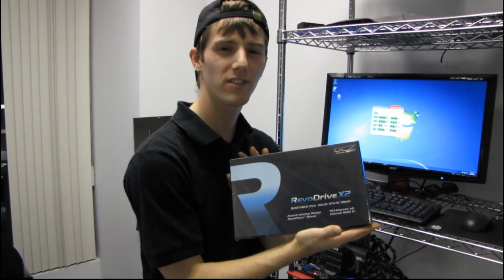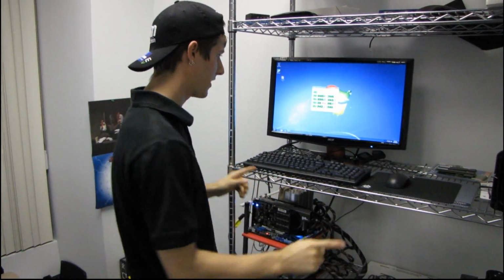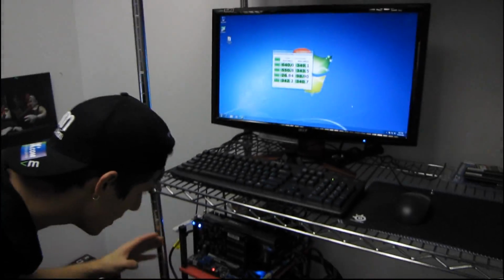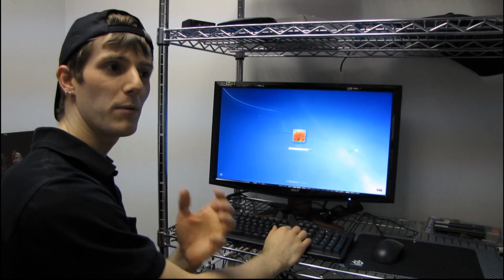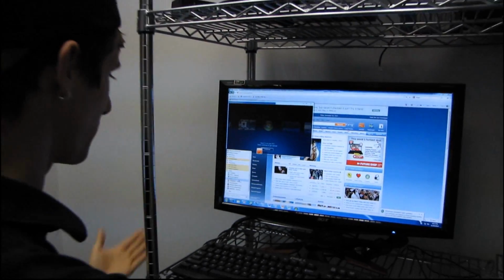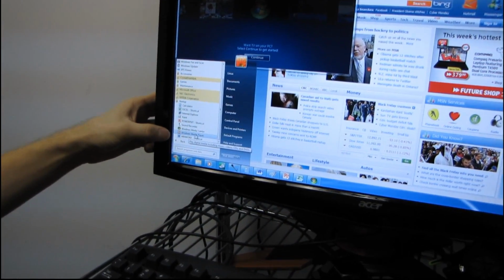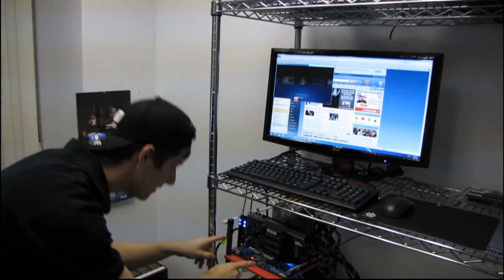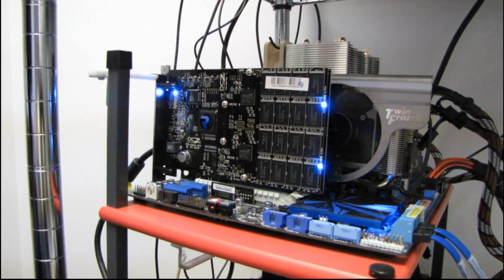OCZ Revodrive X2 240GB PCIe SSD Drive Quick Test & Boot Up Linus Tech Tips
Just doing some quick tests on the Revodrive X2. It's very impressive.